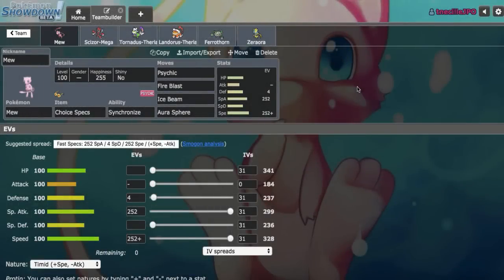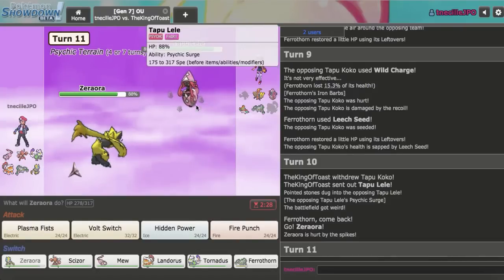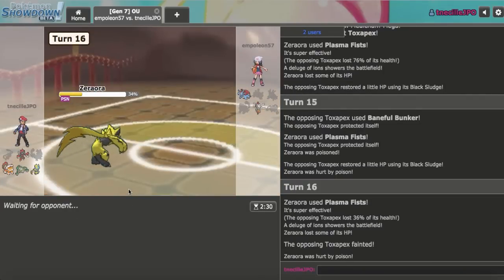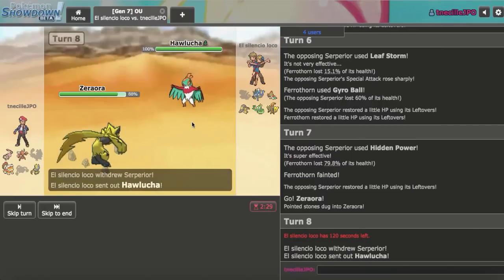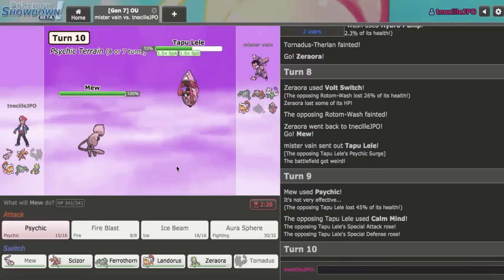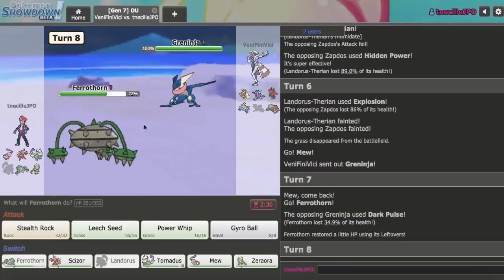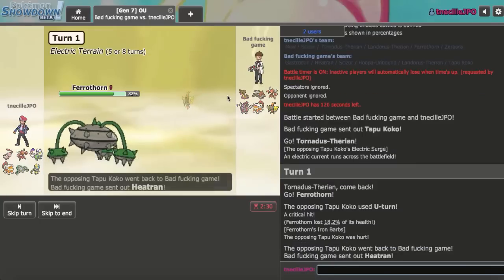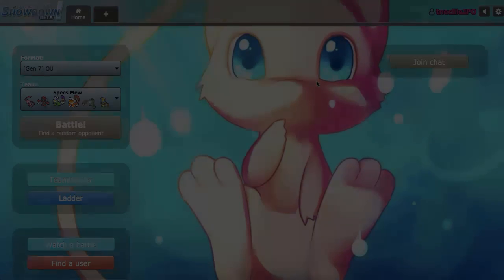Choice Specs Mew! Pokemon Sun and Moon OU Showdown Live W/OPJellicent (Smogon OU Team)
Welcome to a Smogon OU Showdown live where we will be using a Choice Specs Mew team in the Sun and Moon OU tier. This Mew moveset can be a big threat in the OU tier, since with Choice Specs Mew can beat offensive teams. If you want to try out this Mew team, feel free to down below!

Here is the Smogon OU Analysis on Mew if you want to build your own team:

The Team:
Mew @ Choice Specs
Ability: Synchronize
EVs: 4 Def / 252 SpA / 252 Spe
Timid Nature
IVs: 0 Atk
- Psychic
- Fire Blast
- Ice Beam
- Aura Sphere

Scizor-Mega @ Scizorite
Ability: Light Metal
EVs: 248 HP / 244 Def / 16 SpD
Impish Nature
- Swords Dance
- Bullet Punch
- Roost
- U-turn

Tornadus-Therian @ Fightinium Z
Ability: Regenerator
EVs: 4 HP / 252 SpA / 252 Spe
Timid Nature
- Hurricane
- Knock Off
- Focus Blast
- Defog

Landorus-Therian @ Choice Band
Ability: Intimidate
EVs: 252 Atk / 4 Def / 252 Spe
Jolly Nature
- Earthquake
- U-turn
- Explosion
- Stone Edge

Ferrothorn @ Leftovers
EVs: 252 HP / 24 Def / 232 SpD
Sassy Nature
IVs: 0 Spe
- Stealth Rock
- Leech Seed
- Power Whip
- Gyro Ball

Zeraora @ Life Orb
Naive Nature
- Plasma Fists
- Volt Switch
- Hidden Power [Ice]
- Fire Punch